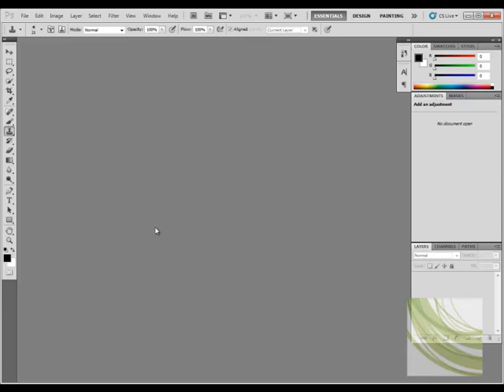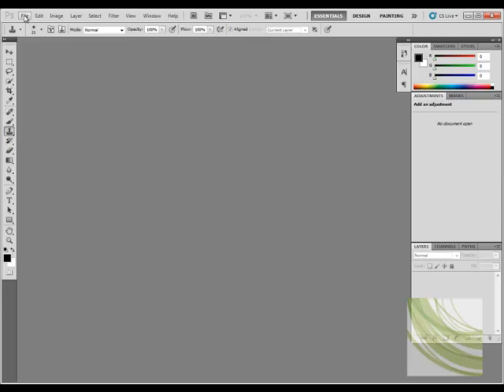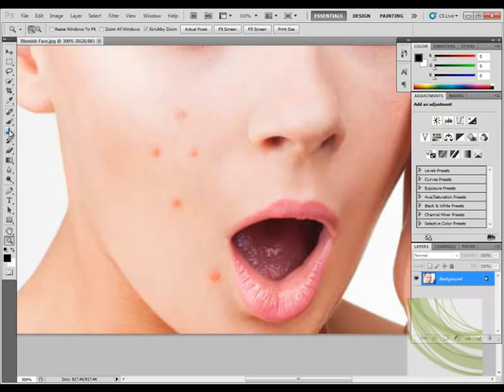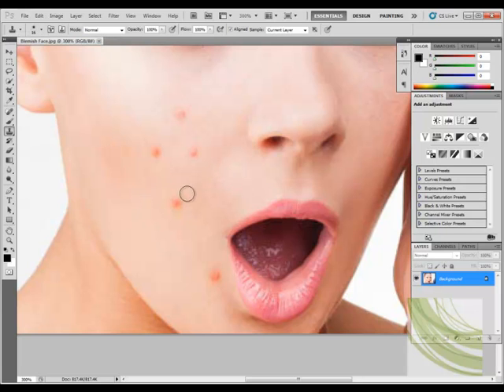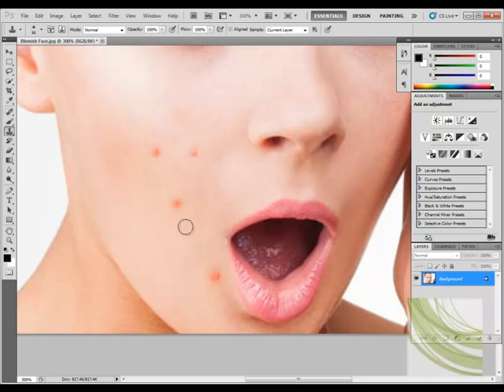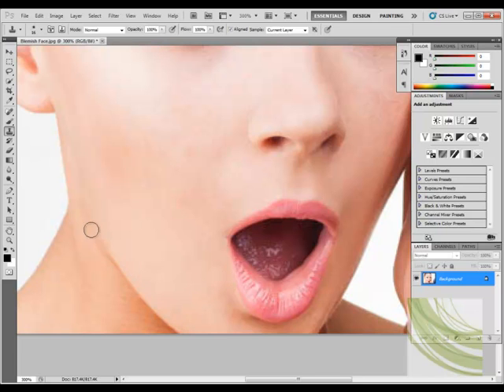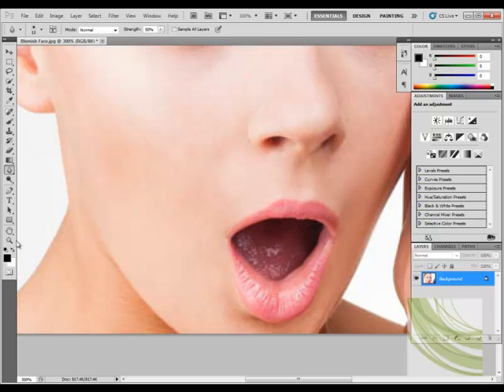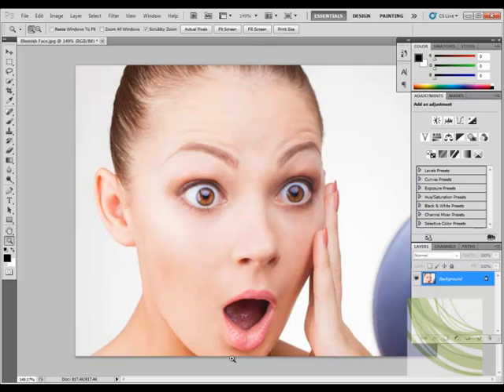Fixing Blemishes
CS130 Graphic Design at Salem International University